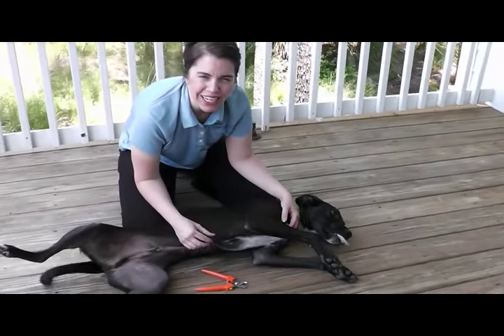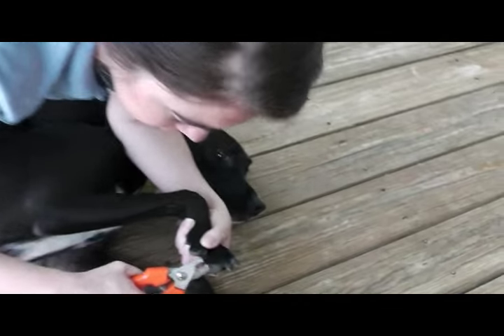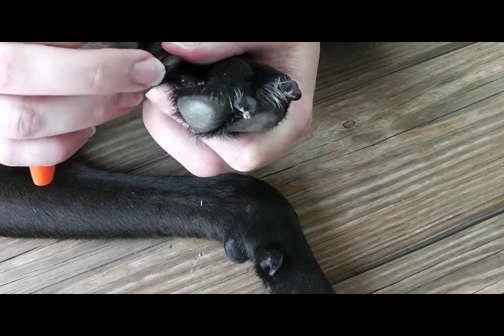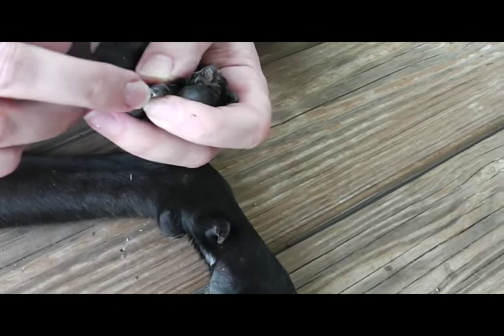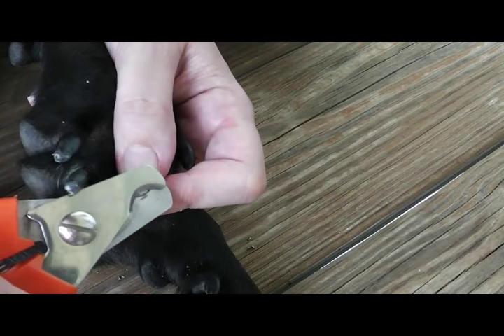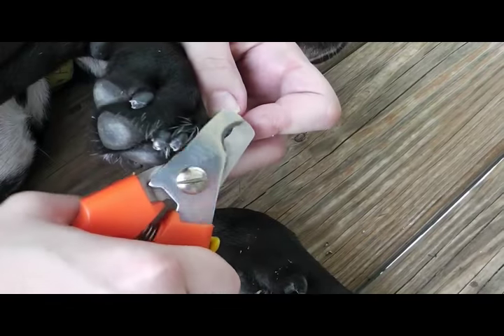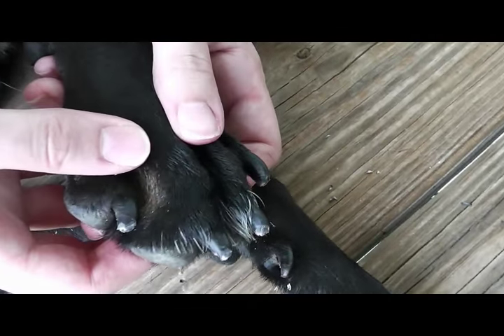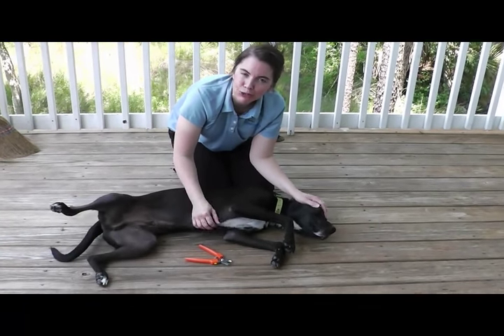Dr. Buzby's nail trimming tutorial, dogs with black nails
Dr Buzby’s ToeGrips
ToeGrips are nail grips for dogs that work by allowing the toenails to grip smooth surfaces like hardwood floors.
They are an ideal non-surgical solution for senior and arthritic dogs or dogs with mobility issues.
Increase your dog's traction, stability & confidence with Toe Grips!